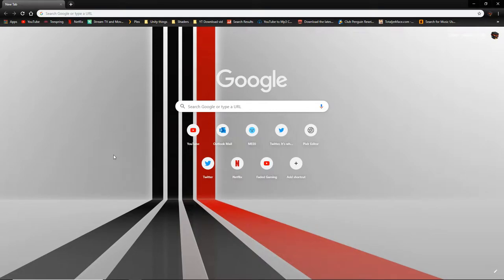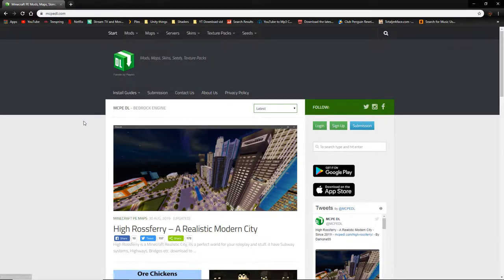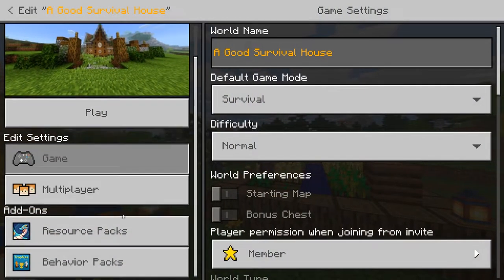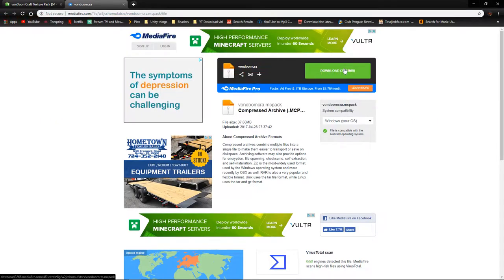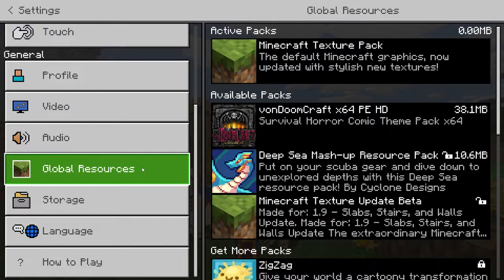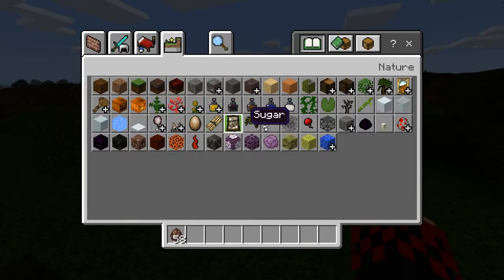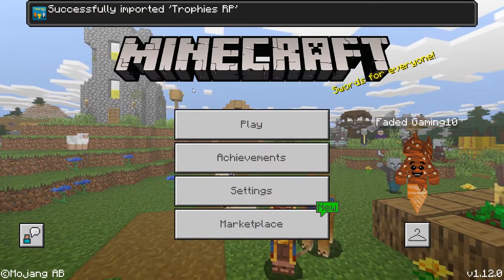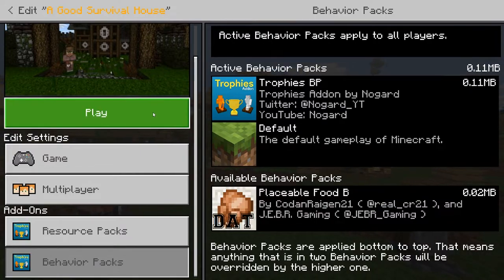How to Download Assets for "Minecraft Bedrock"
(TIME STAMPS):
Install Map: 2:34
Install Texture Pack: 5:48
Install Addon/Behavior Pack: 13:04

🎮 XBOX GAMER TAG: Faded Gaming10

🎢 ROBLOX GAMER TAG: FadedGaming10